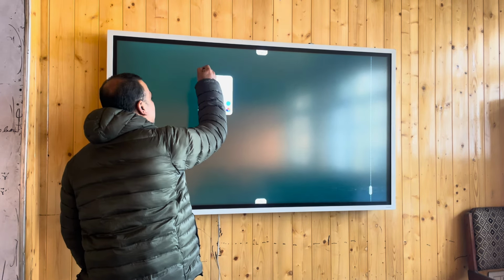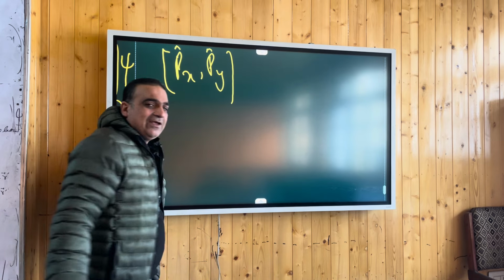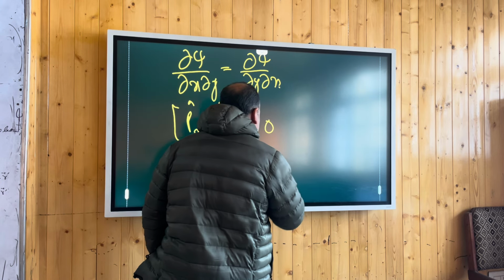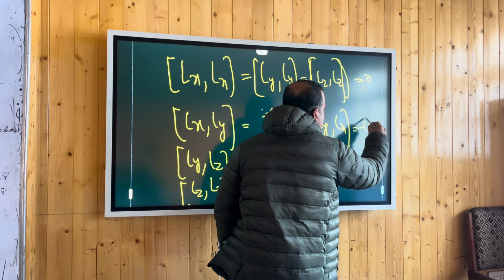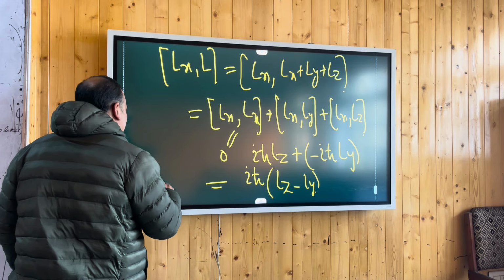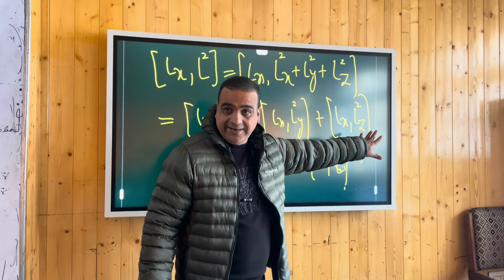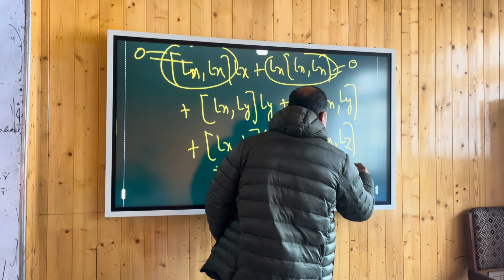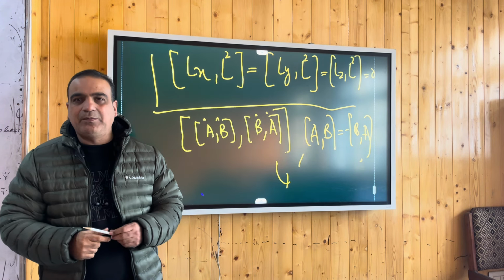Commutation relation quantum 1, class 14